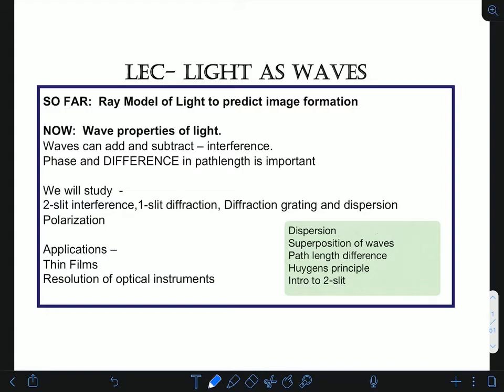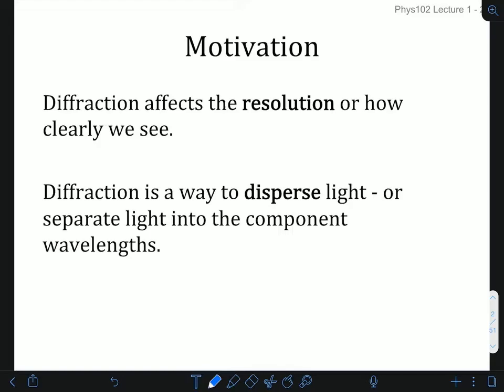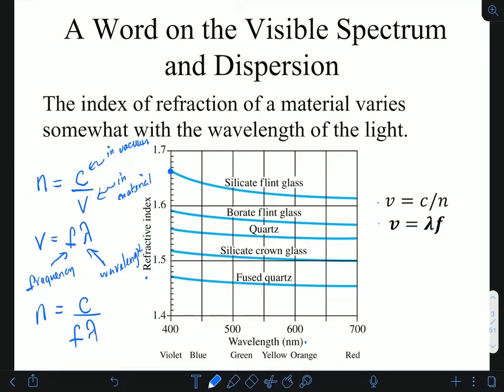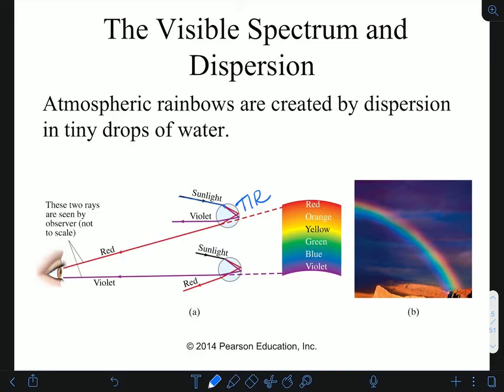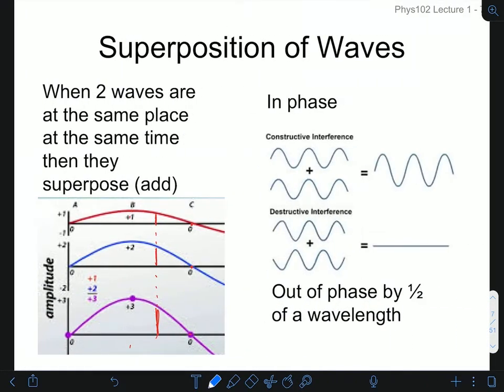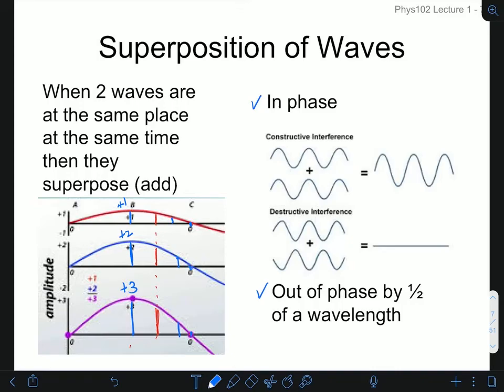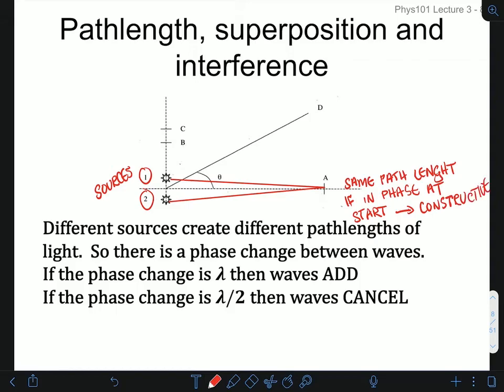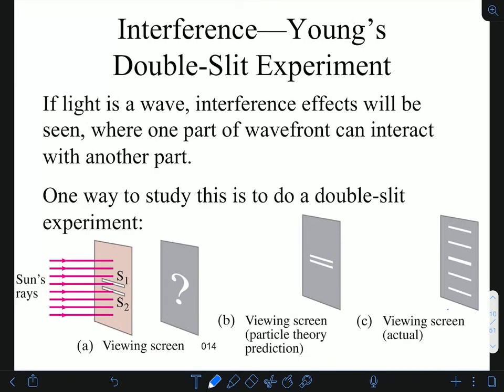P121 Lec15 1a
Wave nature  of light introduction